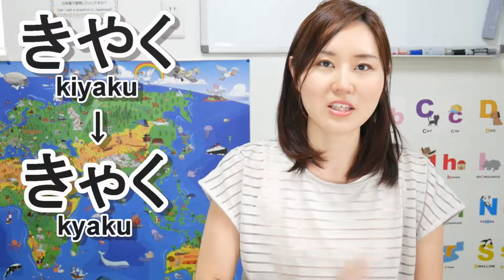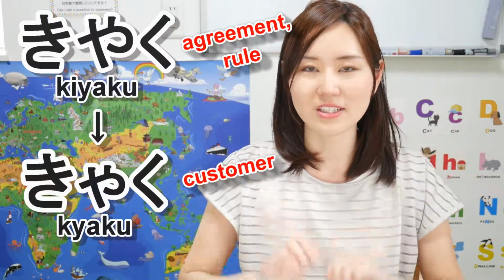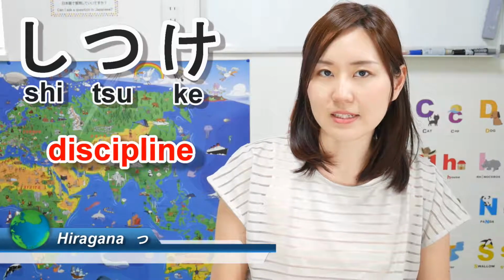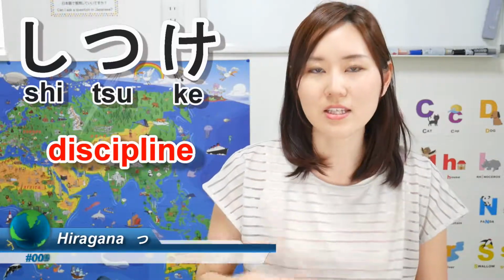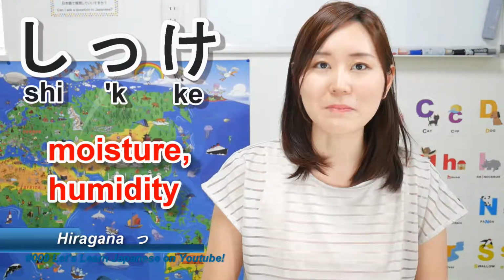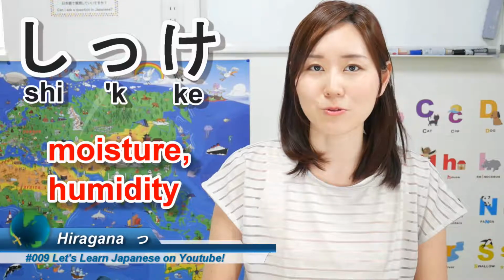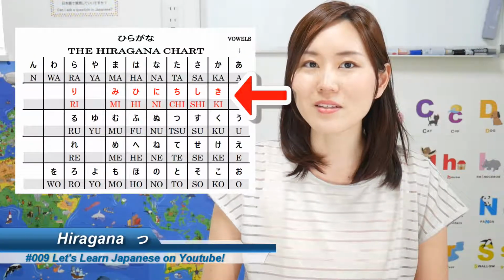Hiragana っ 【MCS Japanese Lesson #009】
Let's Learn Japanese on Youtube! #009 「Hiragana っ」

The small っ is used when we want to make a slight "pause" in a word.
For example, もつと would be mo-tsu-to is it's a big つ,
but if it is もっと(with a smallっ)it becomes motto.

Small っ can come after any hiragana character.

If you haven't watched the previous Youtube lesson, please click below.

*Please download the "Hiragana Chart" below if necessary.

Nowa is an English teacher working in Japan.
She was born and raised in the US, so she is fluent in both English and Japanese.

"MCS Japanese Lesson" is made for anyone who wants to learn Japanese.
The lessons will start from the very basics (Japanese characters, simple words/phrases) and will gradually raise its level.
We will also introduce you to Japanese cultures and traditions, so please look forward to watching them.
Feel free to give us requests too.

[Video Equipments]
Camera
　Panasonic LUMIX G7
Lense
　LUMIX G X VARIO PZ 14-42mm
Microphone
　RODE VideoMicro

[Image Resolution]
  1920x1080 60p